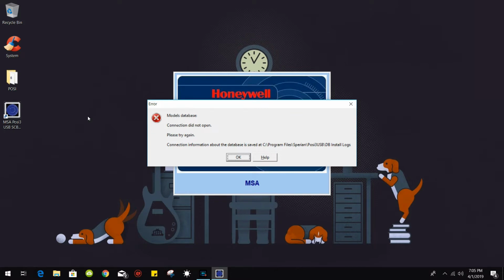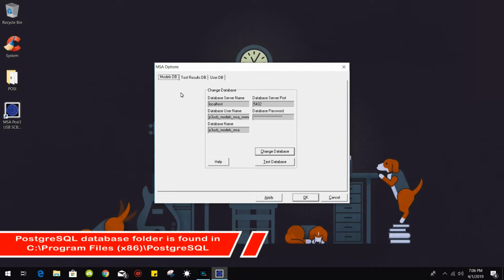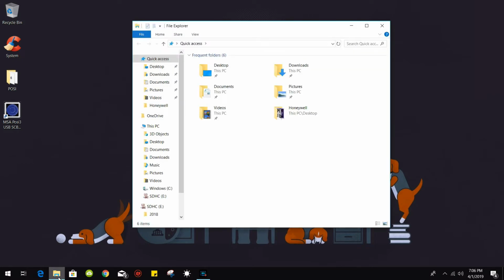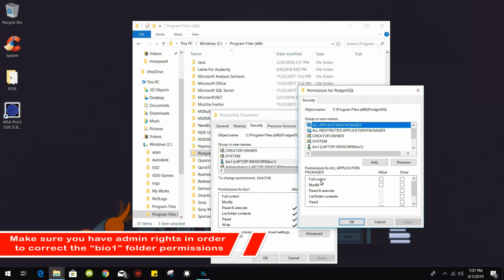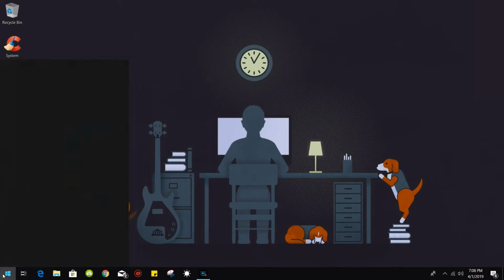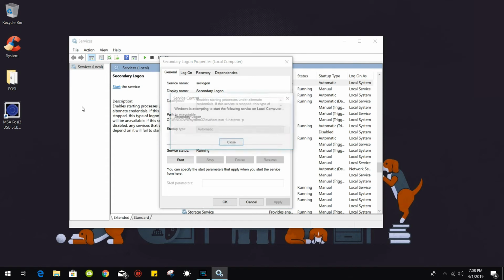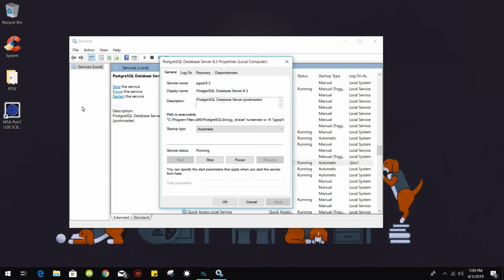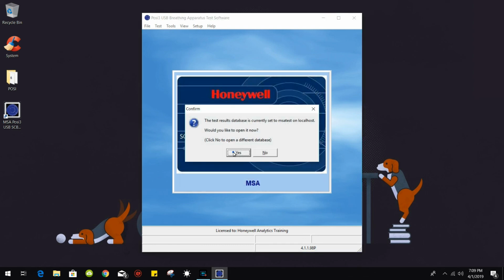POSI 3 USB Troubleshooting Video #2: Missing Databases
On this POSI 3 USB video we look into recovering the missing databases. When starting to run the POSI software you will prompted with an error about missing databases  This video will look into resolving the issue by checking folder permissions and services. Will need to have admin rights on the computer in order to perform changes.

It's important to note you will need Admin rights on the PC.